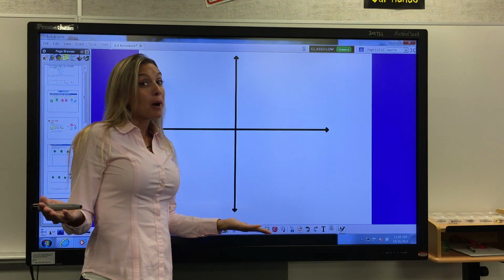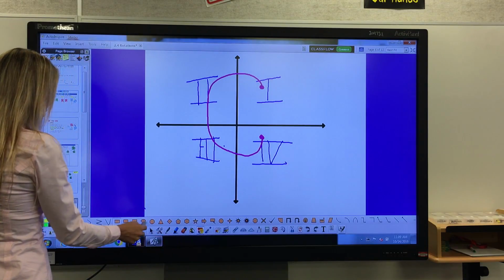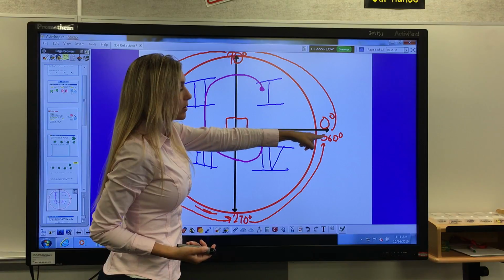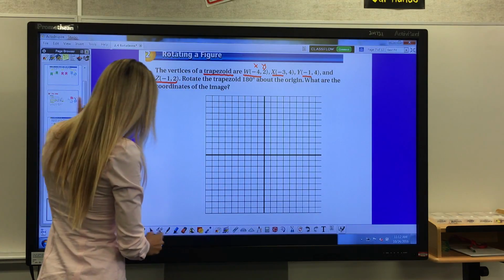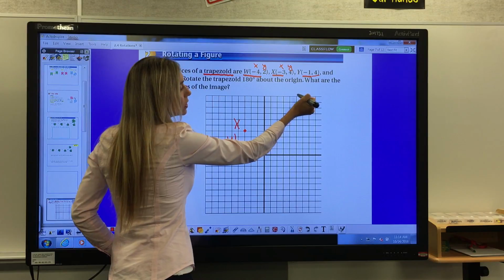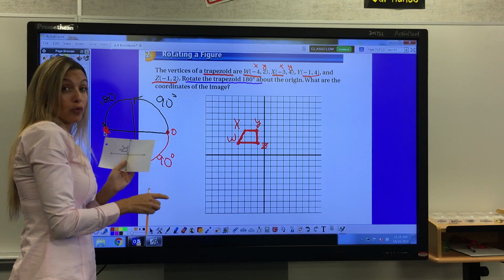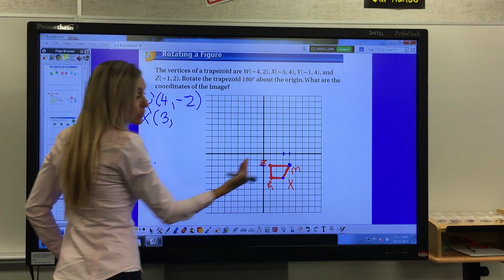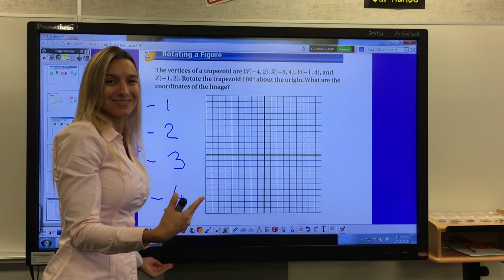2 4 Rotations